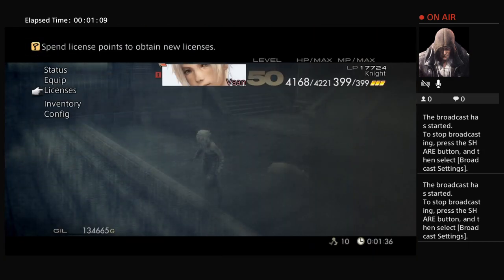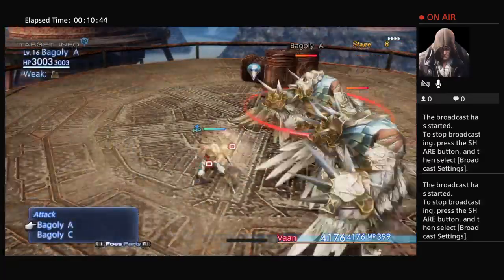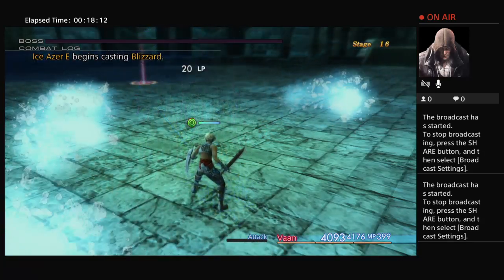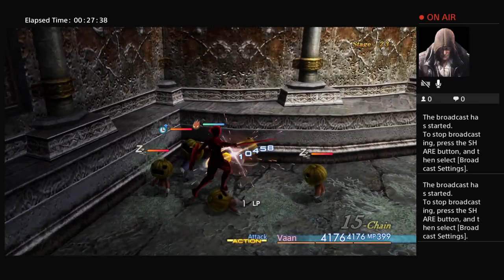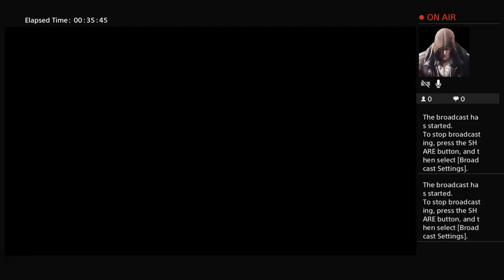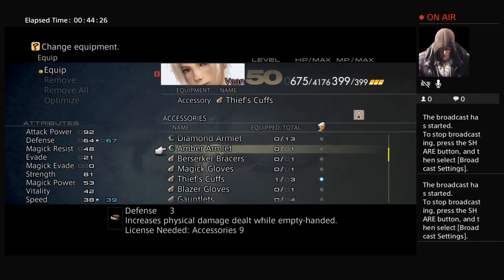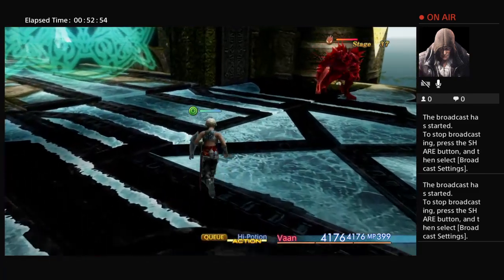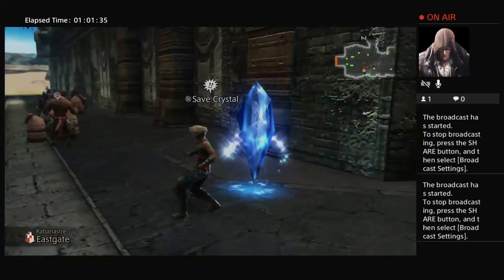FF XII: The Zodiac Age - Early Game Trials Prep #2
Howdy Folks!  Here's part 2 of this series.  I detail notable equipment and drops and steals in this run.  The guide I reference can be found below.

The actual Trials run, where I push to get to the highest level possible, will be coming as a series of videos, broken into 10-floor chunks.  Let's see how high I can get with no additional party members, no gambits, and a lot of persistence!